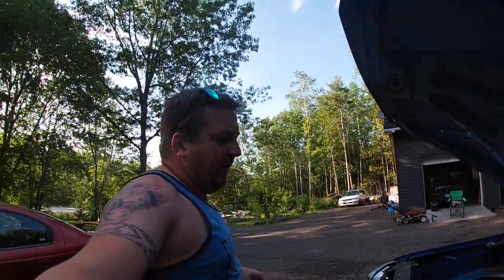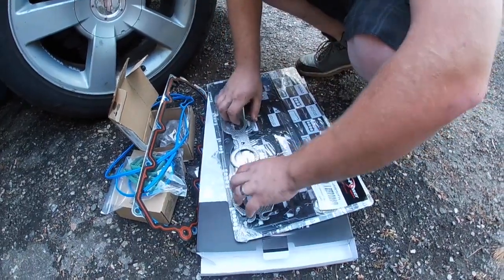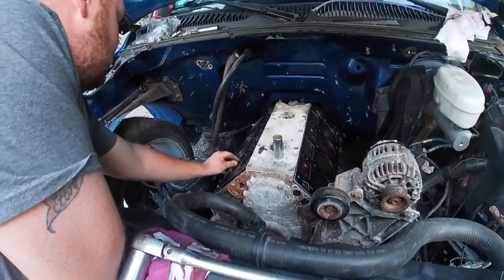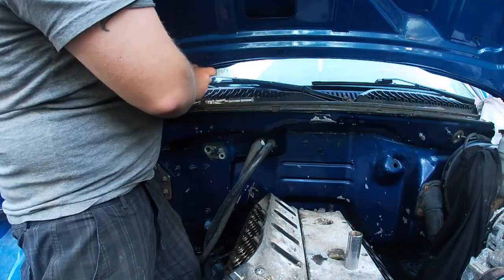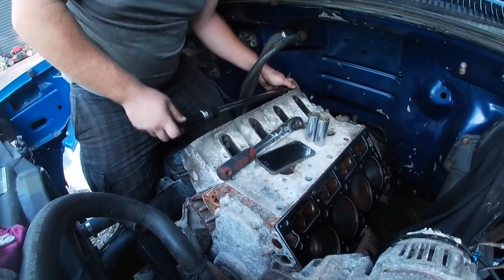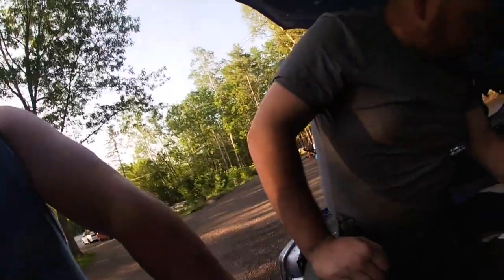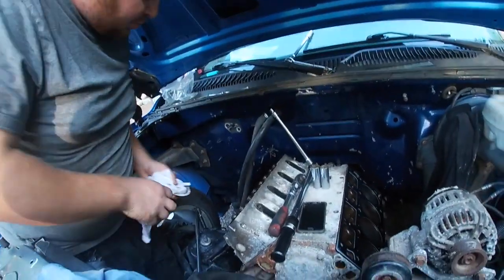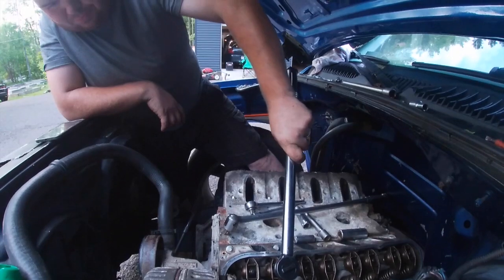This Isn't Good Turbo Sierra PT:11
Ok guys here we go. This is my 2005 GMC Sierra Truck. I have notched the frame and did a sweet little drop in it. I have a 76mm turbo and some cool little mods for it. This is just a side project I have had for many years. Now its time to finish it up. So we are getting the body ready for paint. So we can take it to the car show. Then install our turbo kit!